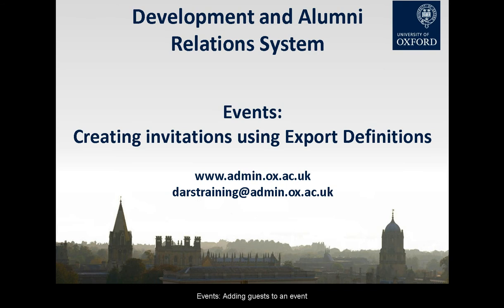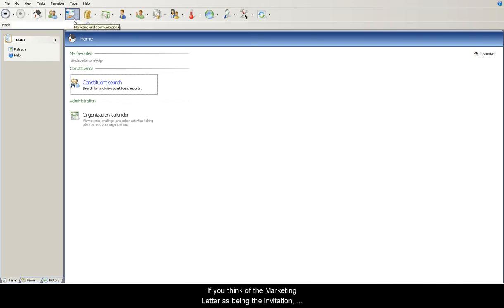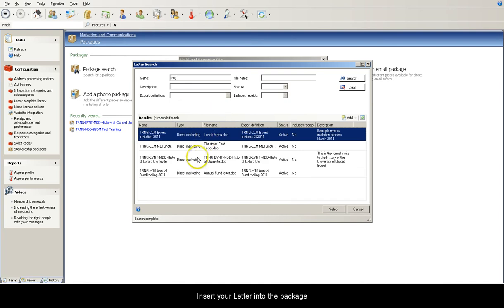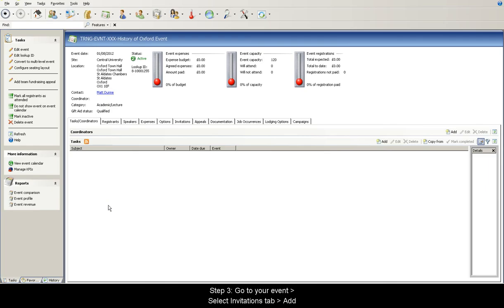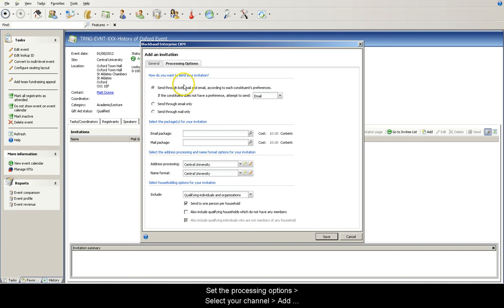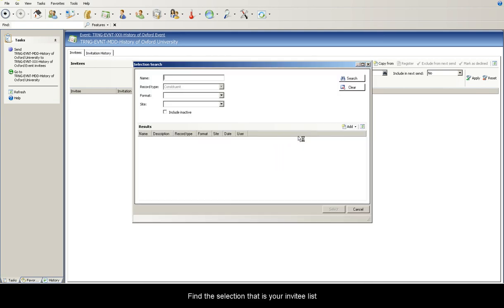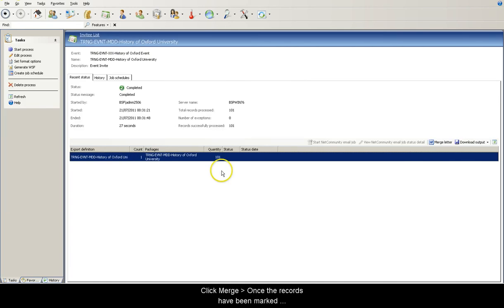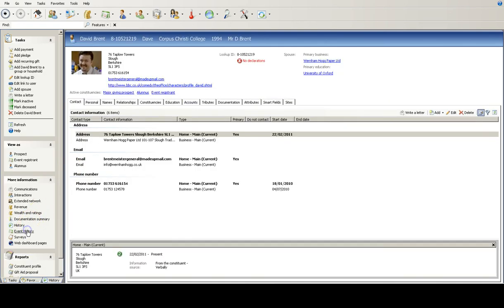Events: Adding guests to an event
A video tutorial on adding guests to an event on DARS.

This covers the three easy steps to do this:
Adding your letter in to a package
Creating a selection
Linking your package and your selection in your event.